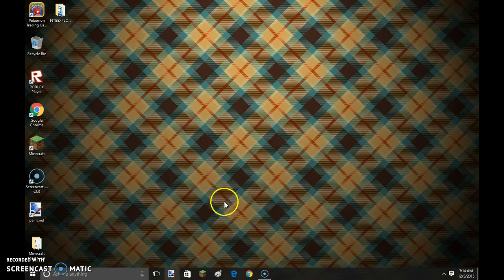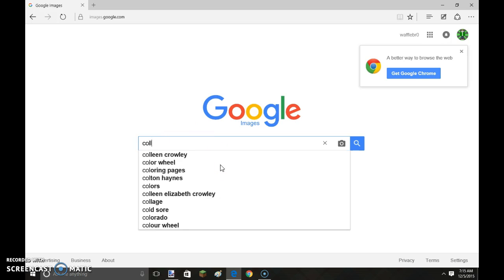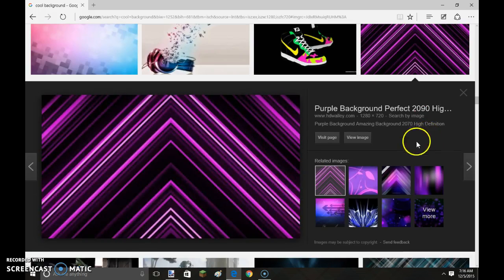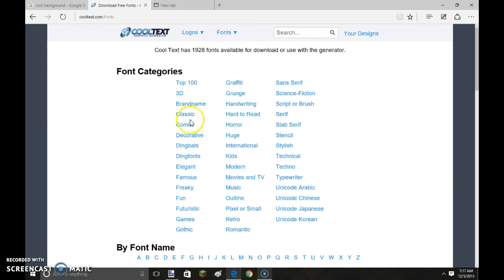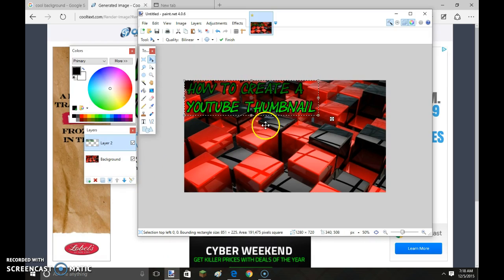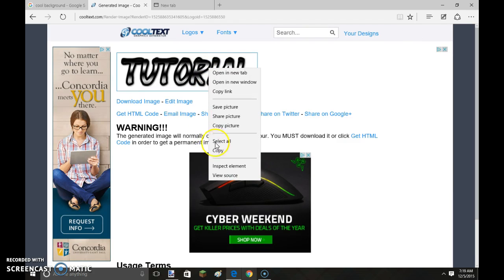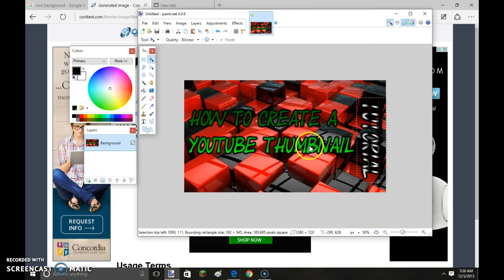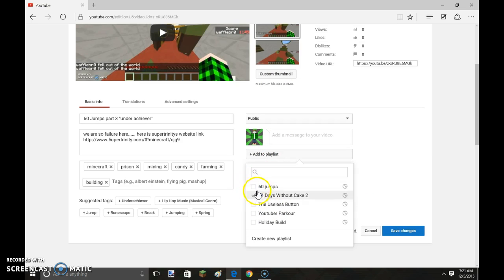How to create a Youtube thumbnail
here you will learn how to create and upload a youtube thumbnail, if the "custom thumbnail" button isnt there it's because you must confirm your account by phone or text first!